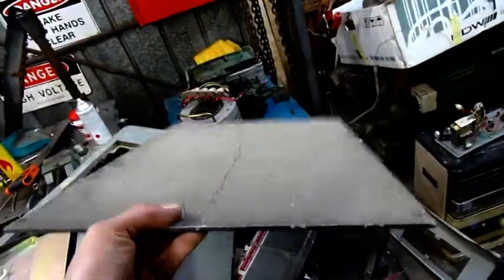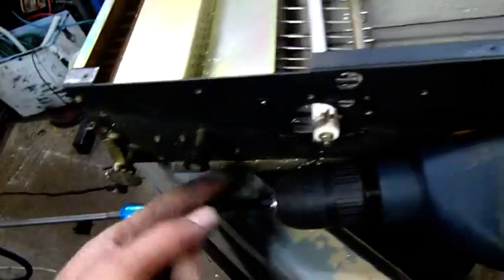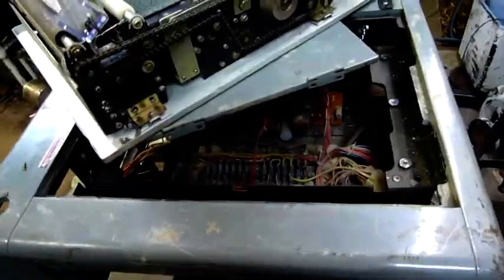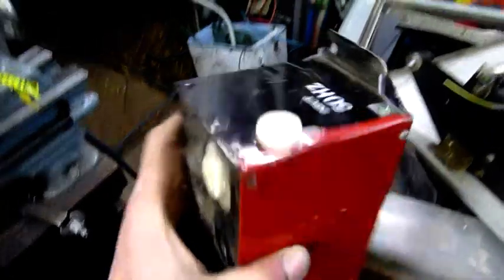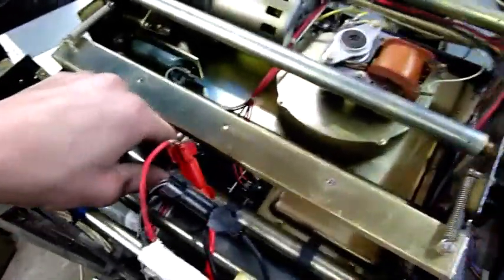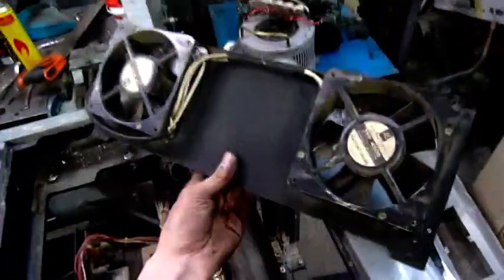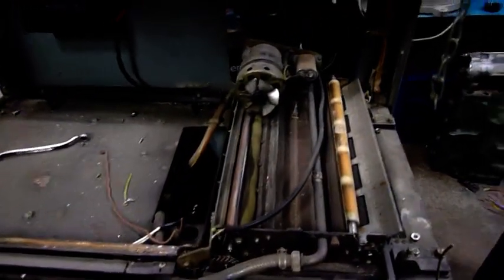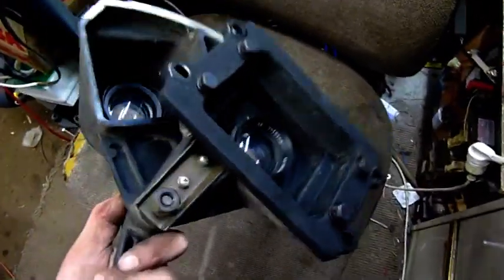Minolta Minoltafax 4500 Copying Machine Autopsy Pt2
Loads of goodies inside this one, shame it was so rough or it would be a good display piece for a local Minolta rep I know.

I've recycled enough Minolta machines to fill a 40 foot container and this is the oldest of the lot!

I still run a CF2001, EP4000 and Di450 as my normal printing/copying machines.